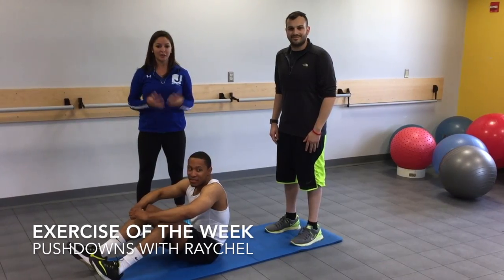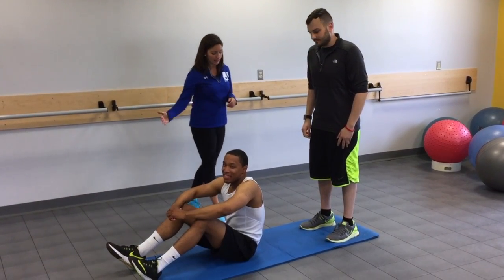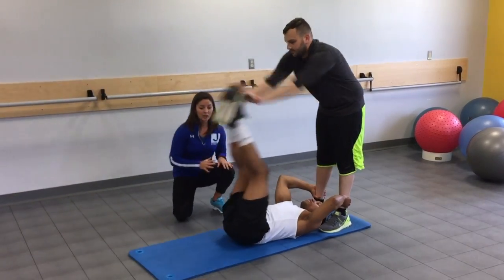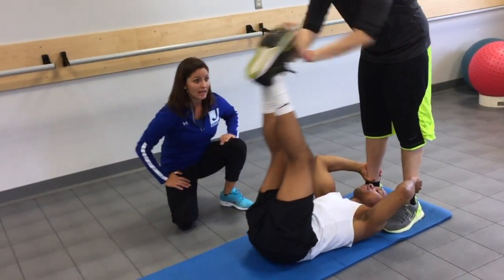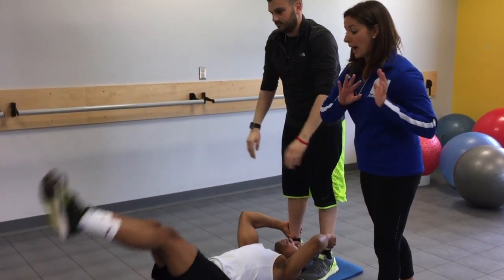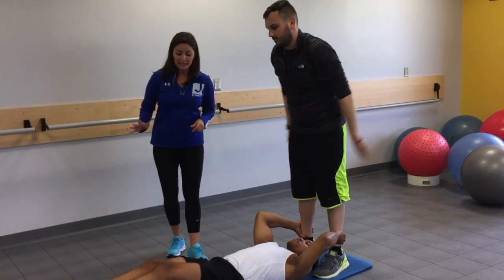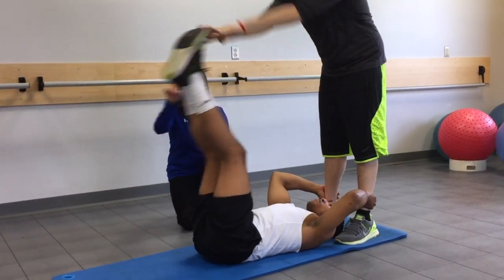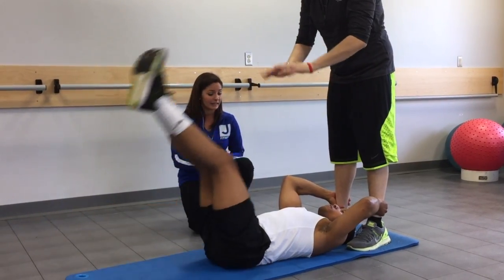Pushdown Exercise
Raychel shows us how to do pushdowns!